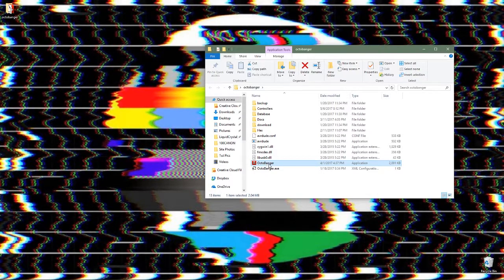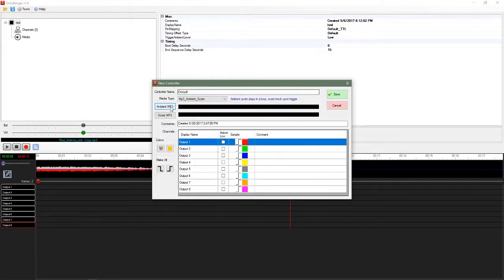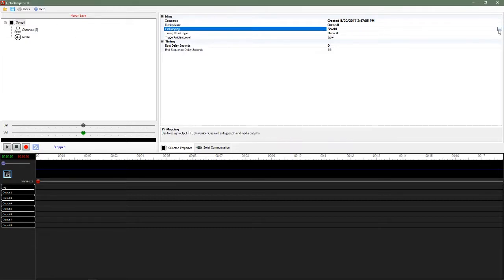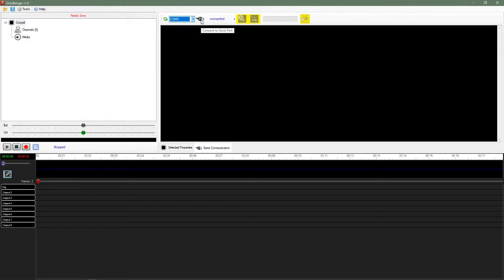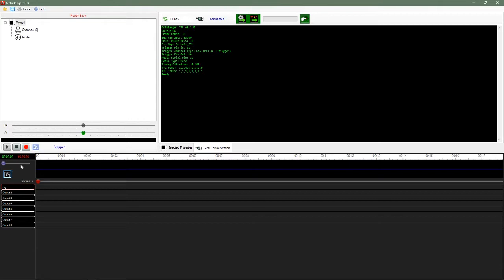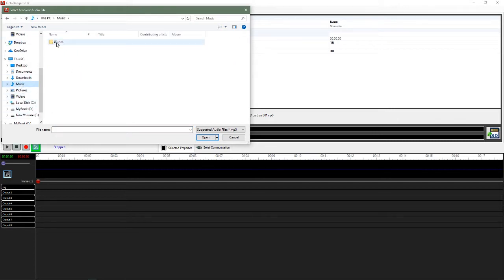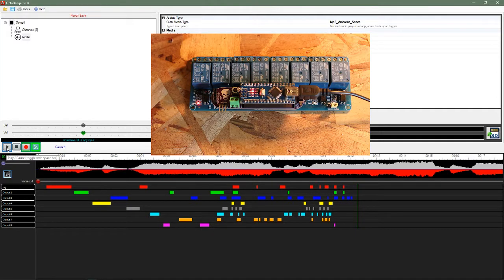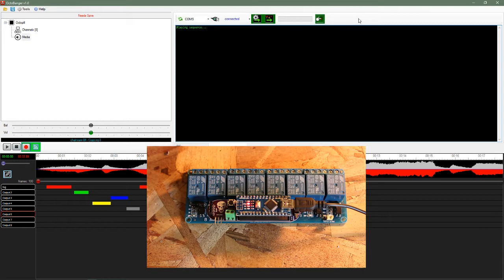OctoPill Firmware Setup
Octo Banger Software Setup Video